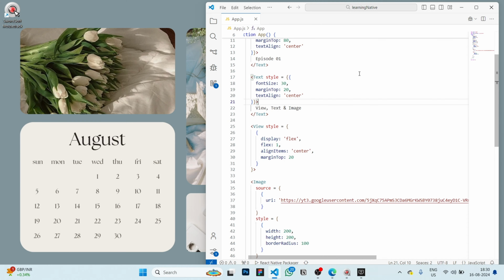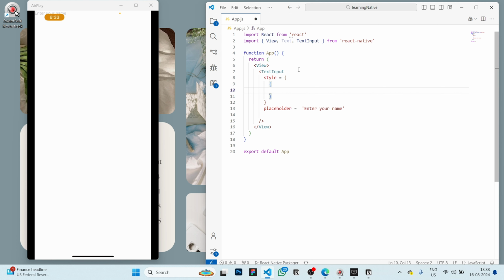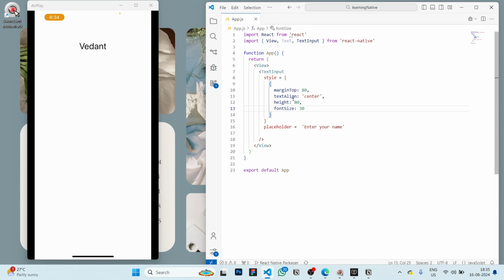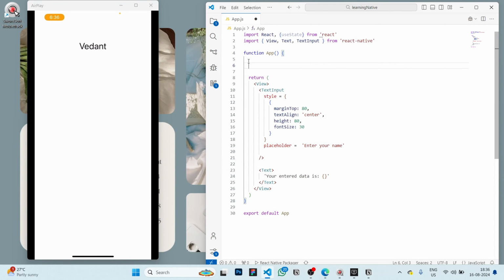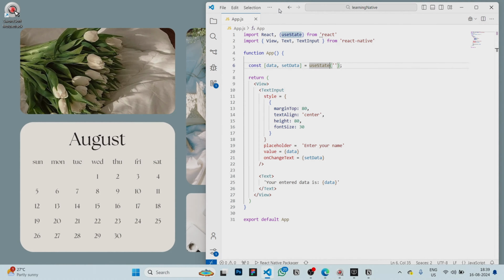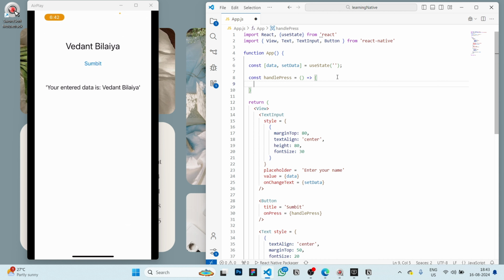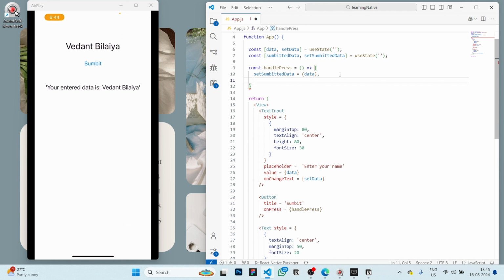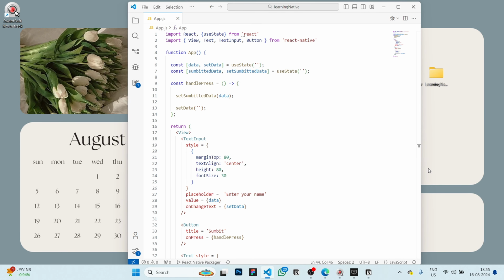"Episode 02: Text Input & Button - React Native Expo Mastery"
Welcome to Episode 02 of the React Native Expo Mastery Series! 🎉

In this episode, we’re diving into one of the most crucial aspects of any app—handling user input. We’ll explore how to effectively use the Text Input and Button components in React Native Expo to create interactive and responsive user interfaces.

By the end of this video, you’ll know how to:

Capture user input with Text Input
Trigger actions using Button
Manage user input within your app's state
Whether you’re building a simple form or a complex app, mastering these components is key to providing a seamless user experience.

Let’s continue our journey into the world of cross-platform app development with React Native Expo!